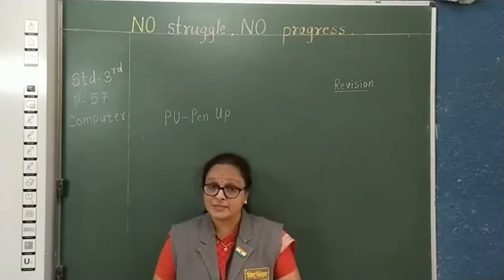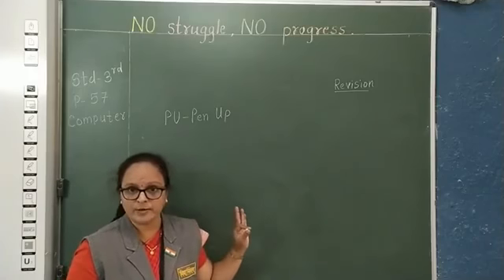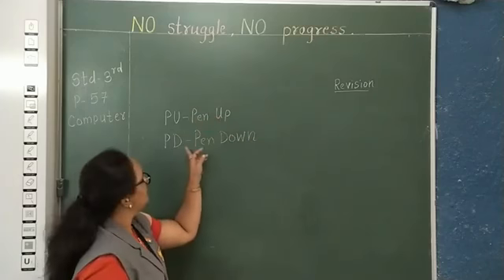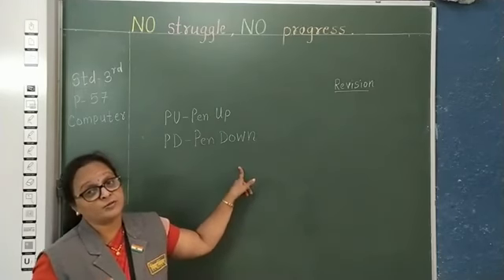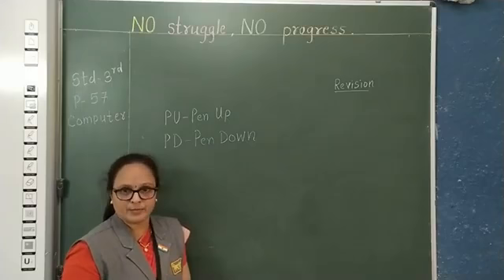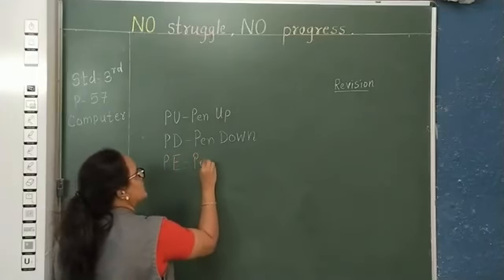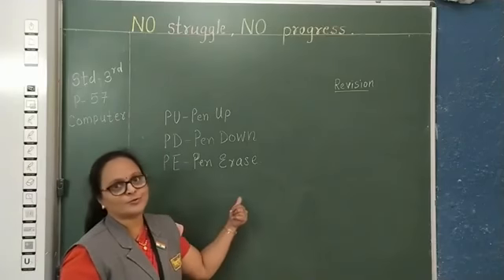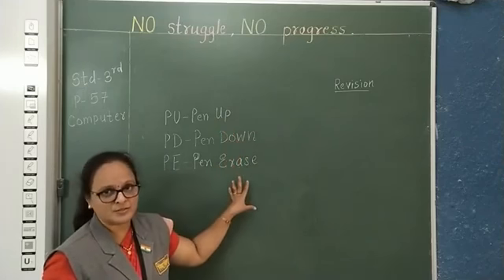December 29, 2020